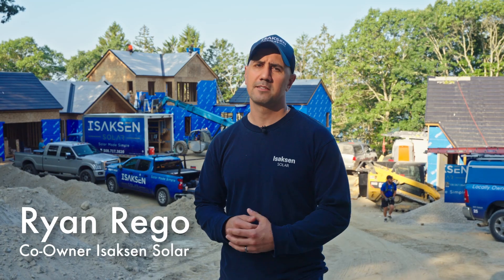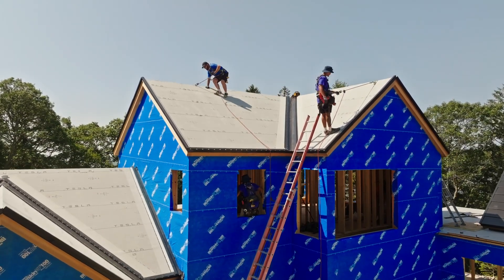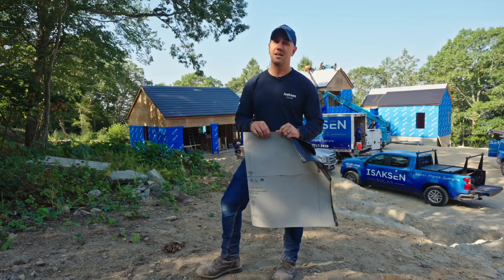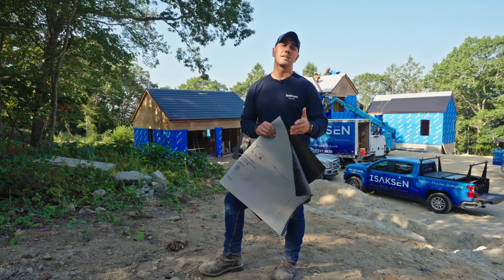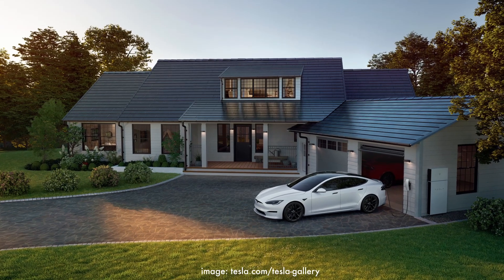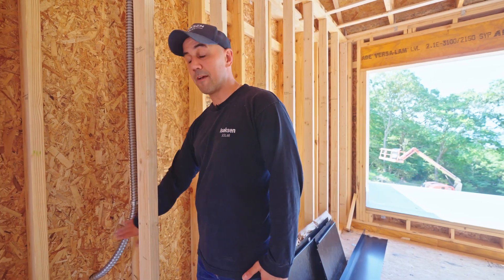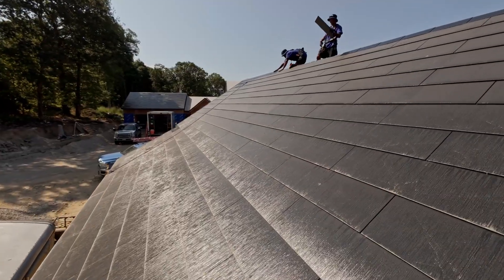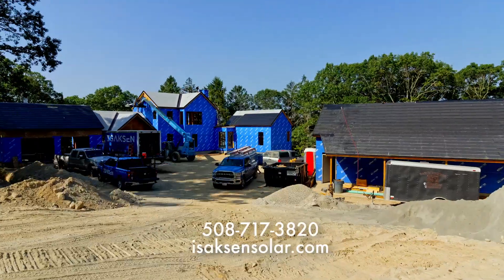Tesla Solar Roof: Expert Walkthrough by Isaksen Solar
Thinking about a Tesla Solar Roof?
In this video, Isaksen Solar’s co-owner, Ryan Rego, takes you to a Tesla Solar Roof job site to explain everything you need to know about how the roof works, what makes it unique, and why it’s changing the way homeowners think about solar. You’ll get an inside look at the installation process, see the materials up close, and learn how Tesla integrates energy technology seamlessly into your home.

Browse our full gallery of Tesla Solar Roof installations

At Isaksen Solar, we’ve helped thousands of New England homeowners make the switch to clean energy. With years of experience and a focus on quality, transparency, and service, our team is proud to be one of the most trusted Tesla Solar Roof installers in the region.

📌 What you’ll learn in this video:

How the Tesla Solar Roof is designed and installed

Key features that set it apart from traditional solar panels

Why choosing the right installer matters for performance & longevity

If you’re considering a Tesla Solar Roof, this video will help you understand what to expect and why thousands of homeowners are choosing this revolutionary technology.

VIDEO CHAPTERS:
0:00 Introduction – Meet Ryan & the Jobsite
0:21 What is the Tesla Solar Roof?
0:50 How Production Works & Energy Output
1:16 Fascia Boards & Plywood Considerations
2:13 Tesla Underlayment & Waterproofing Layers
3:58 Active Tiles vs. Metal Tiles
5:40 Aesthetics: How Tesla Solar Roof Looks on Your Home
5:51 Running Conduit & Wiring Cleanly
6:35 Tesla Powerwalls & Battery Options
7:03 Monitoring with the Tesla App
7:21 Tesla Solar Roof Warranty & Lifespan
8:11 Real Projects & Gallery Link